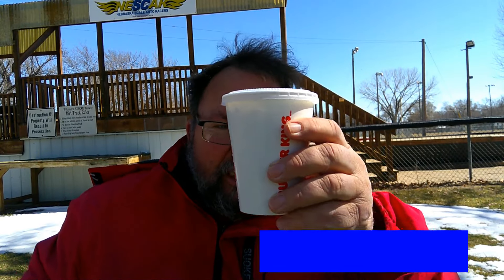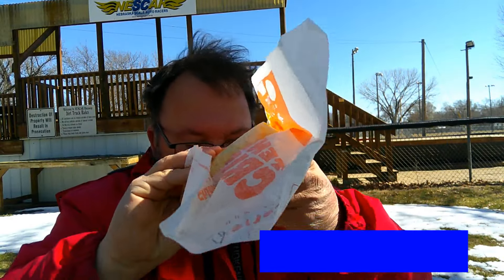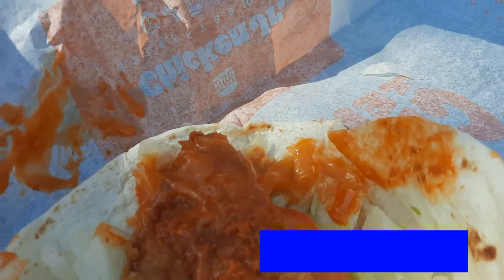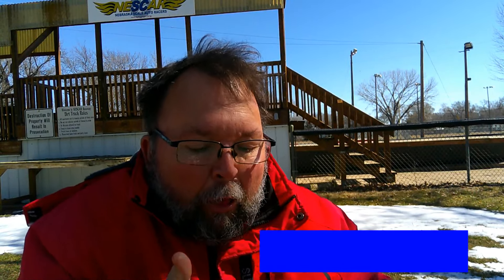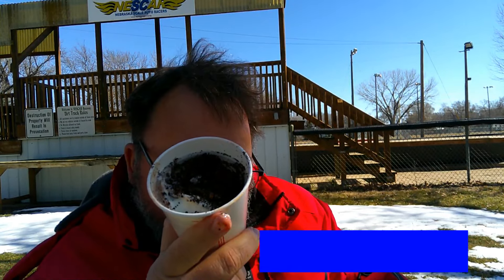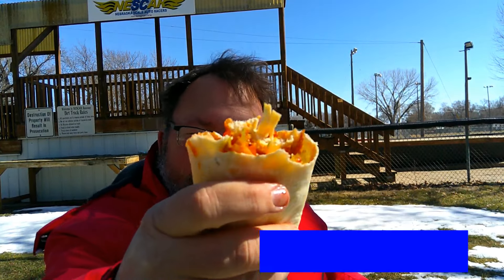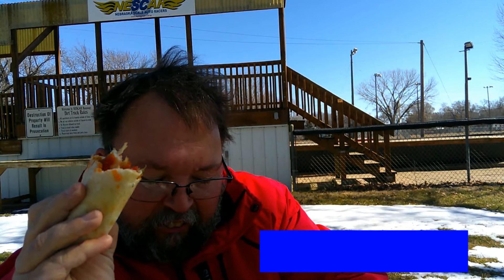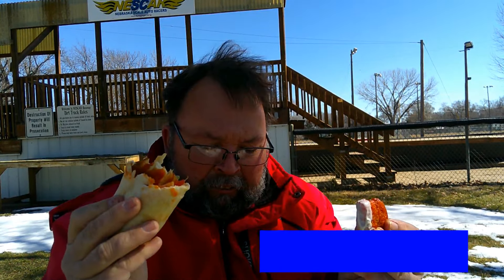Three new things from Burger King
The three things from Burger King are Fiery Buffalo Crispy Wrap, Fiery Buffalo Nuggets & Po's Panda Sundae.

I am trying out this food review and will be graded on how good it is. Also on this channel, It's new series when i mixed together from any restaurant called "Playing with Food" starting September 9th at 9:00 a.m. and goes on every Saturday morning at 9 a.m.

Sincerely,

Brad